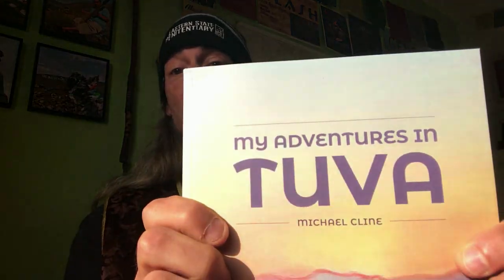MY ADVENTURES IN TUVA - Overview of 2016 trip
Here you will find additional photos from my first trip to Tuva in 2016 to accompany the book. I tried to select photos that will give you a much better idea of what my first trip there was like. The other guides in this playlist have actual videos in them.

Tuvan stuff is hard to find and your purchases help me to continue to write and vlog about Tuva and throat singing.